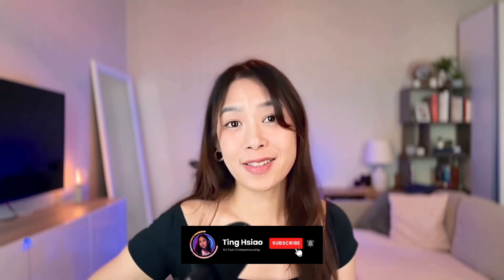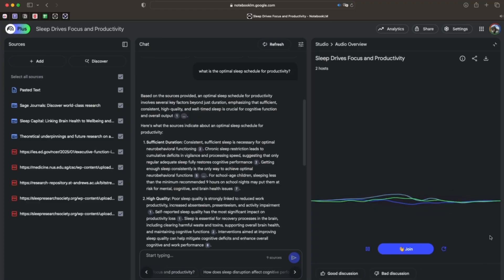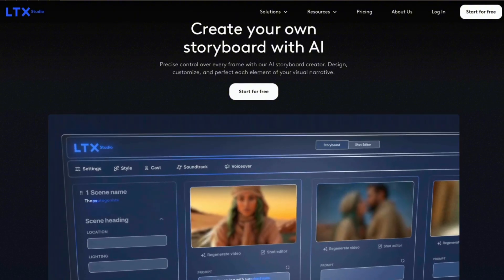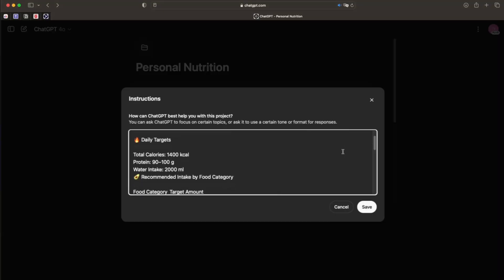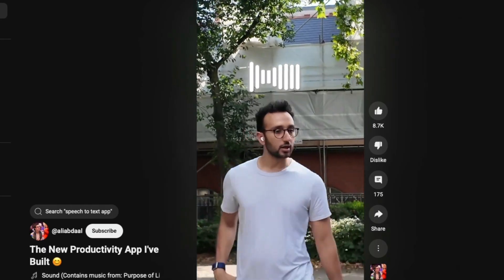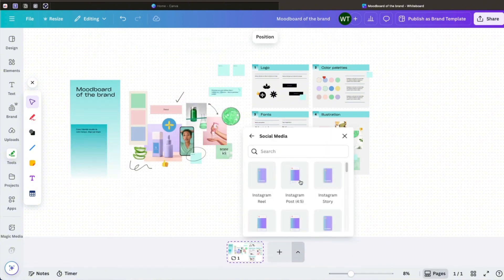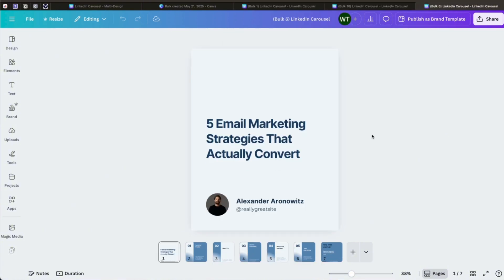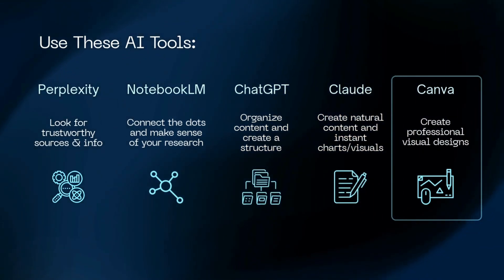5 AI Productivity Tools That Save Me 14+ Hours Weekly (My Real Workflow)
In this video, I'm sharing the ai tools and ai workflow for productivity that save me over 14 hours every week.
I'm walking you through my actual daily system using the best ai tools for content creators and professionals. Whether you need a canva tutorial for beginners or advanced productivity hacks, these tools will transform how you work.

What you'll learn:
- Powerful ai tools and ai workflow for research that find information in minutes
- How to create professional content without design skills
- My complete workflow from idea to execution
These ai tools for productivity have completely changed my output while reducing my working hours.
By the end of this video, you'll have a system that saves hours weekly while improving your results.